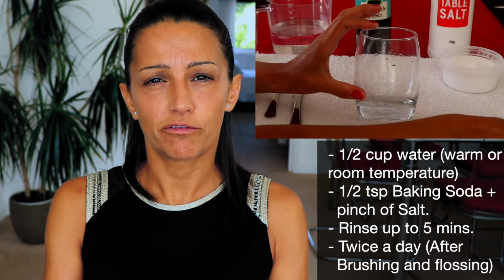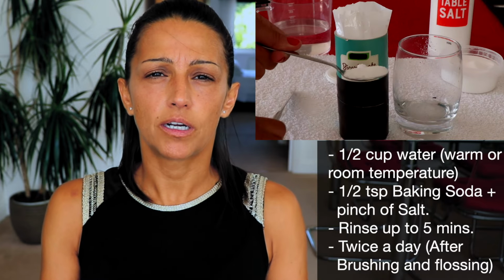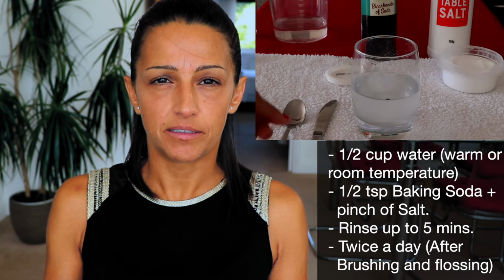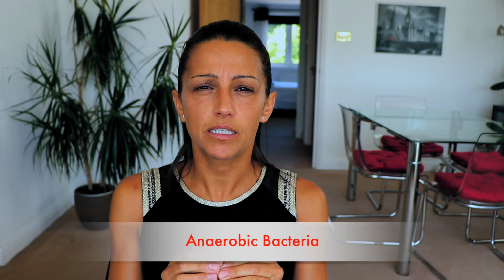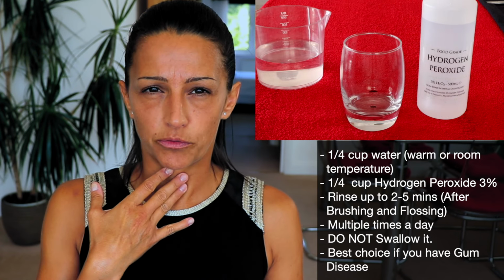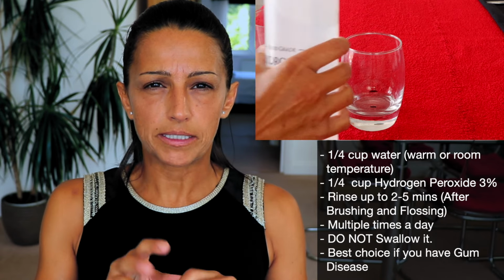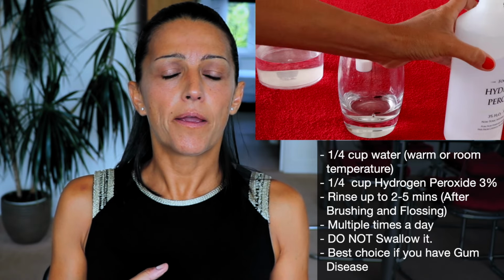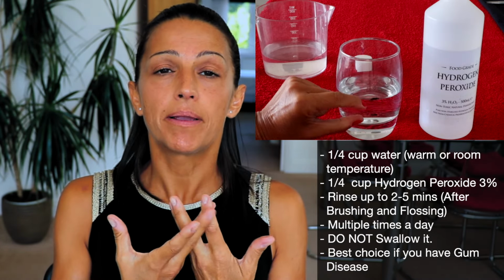How to treat a Dental Abscess (Different Natural Mouthrinses and their uses)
Advice on how to treat an abscess if you are not able to see a dentist in the meantime.